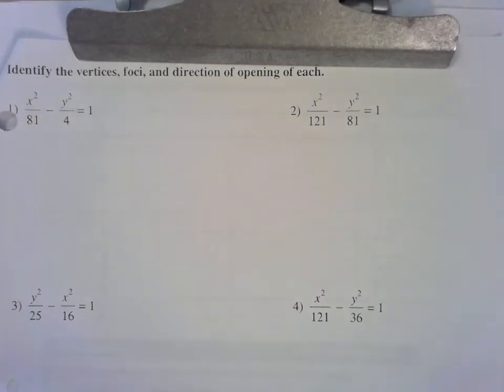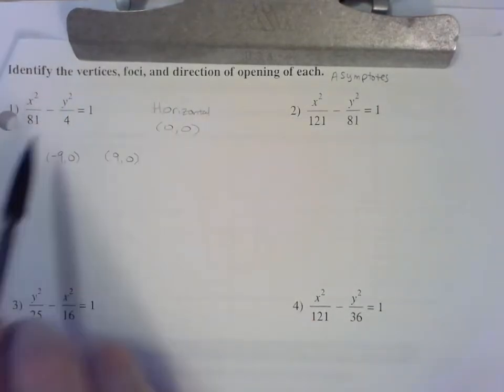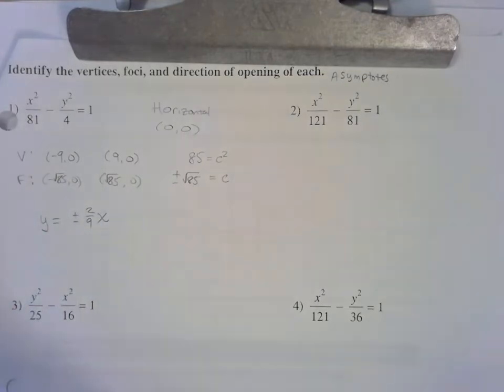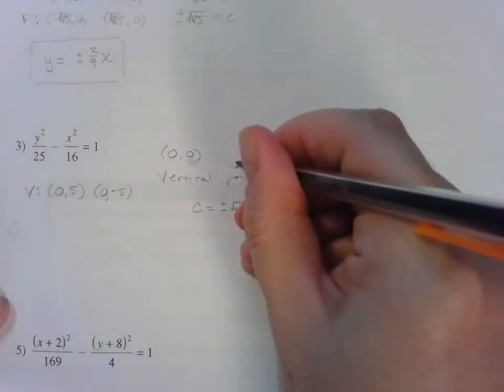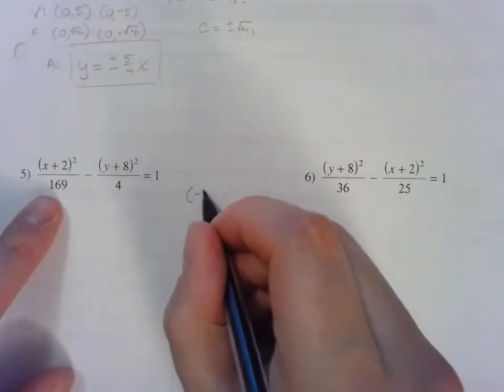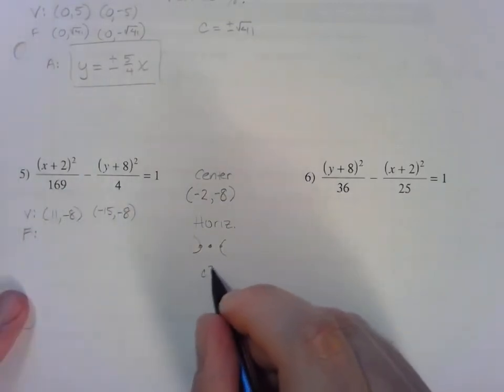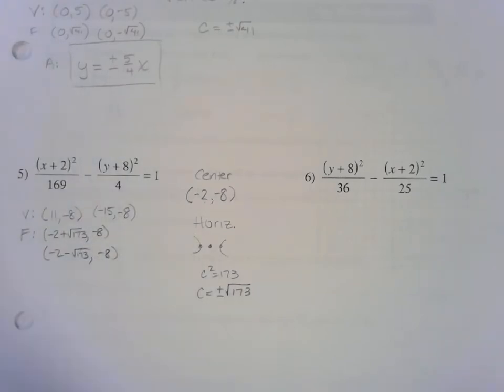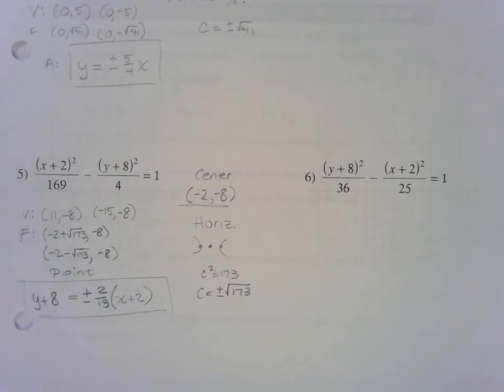8.5D: Hyperbolas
Our first translated hyperbola is described.

We have to alter our asymptote equations so that they pass through the center of the hyperbola.